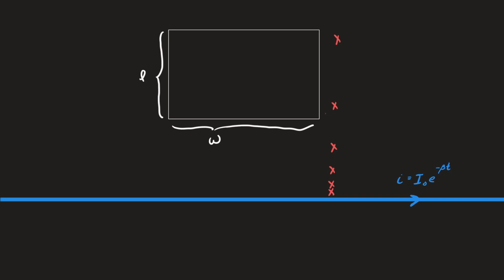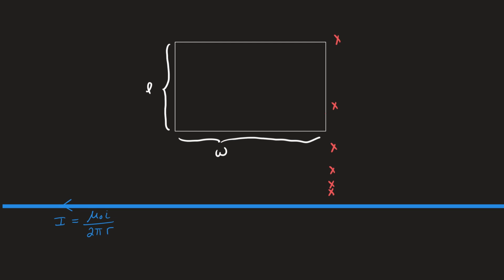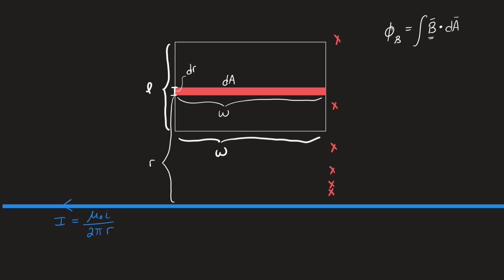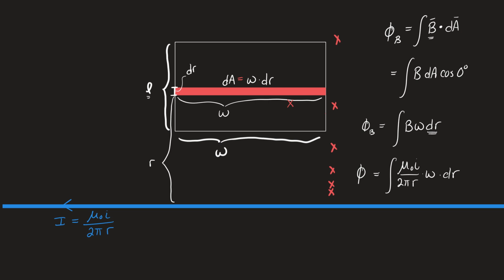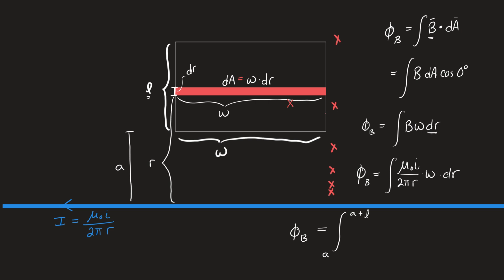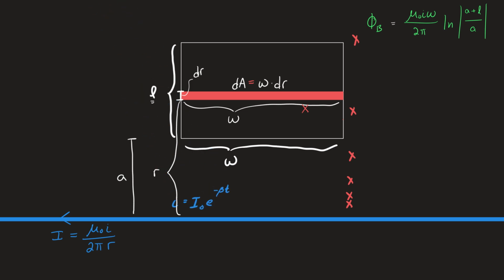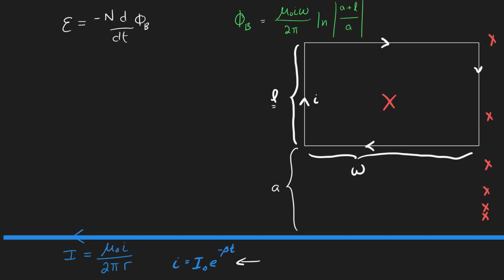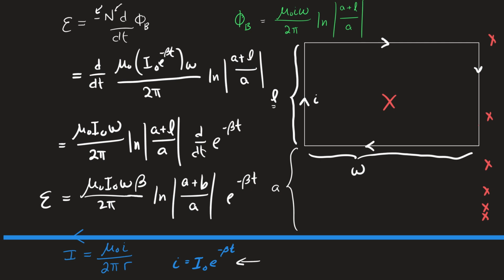Faradays law for a current loop next to a current carrying wire with a changing current